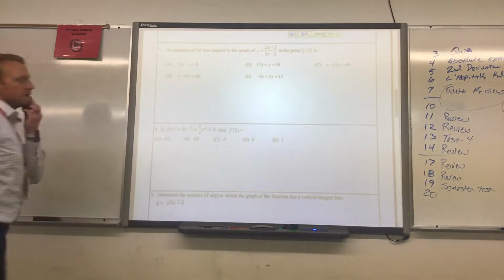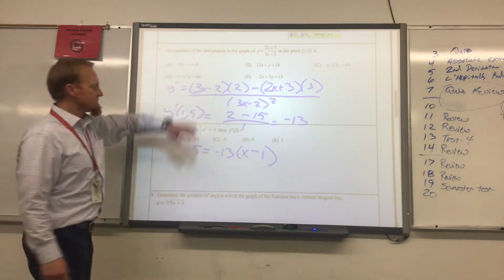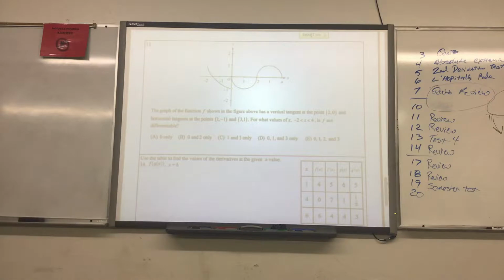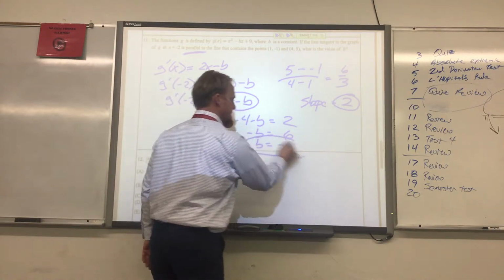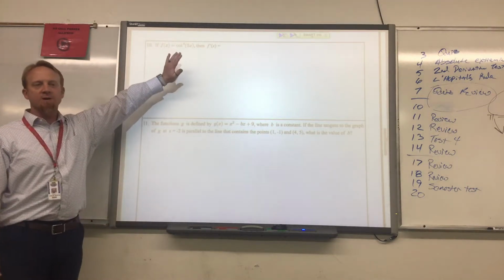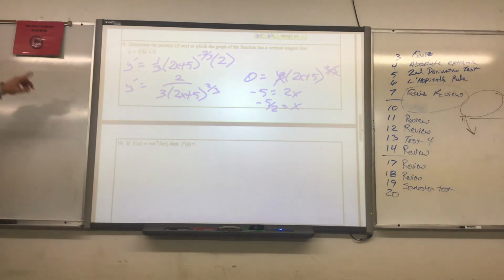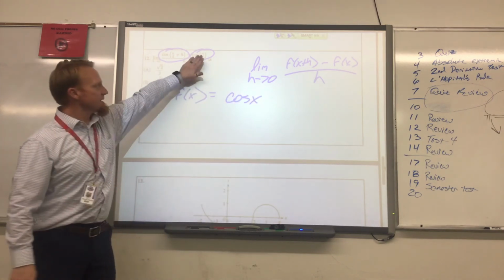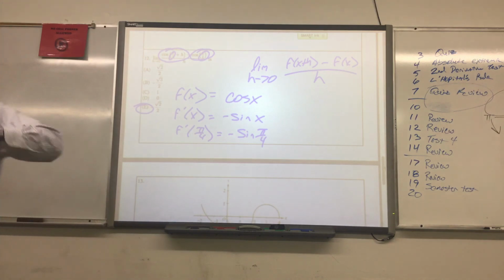Calculus - Answers to Test 2 Semester Review